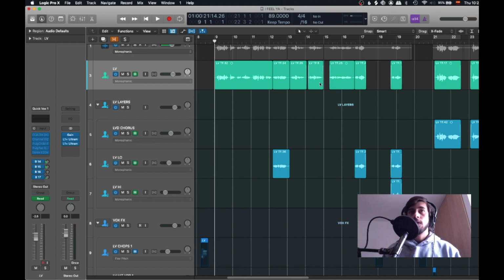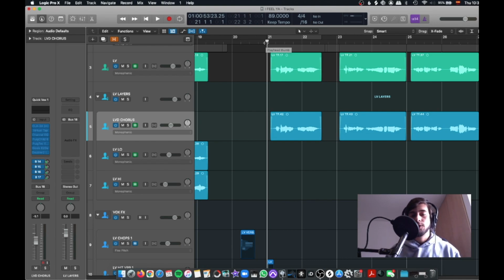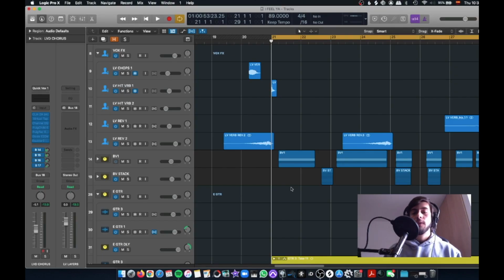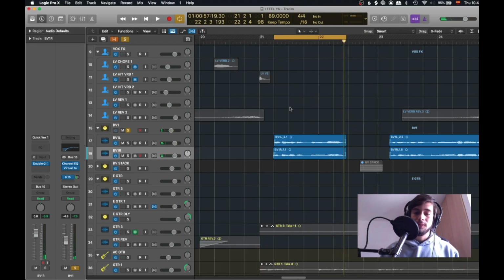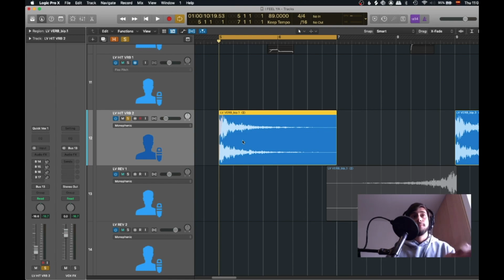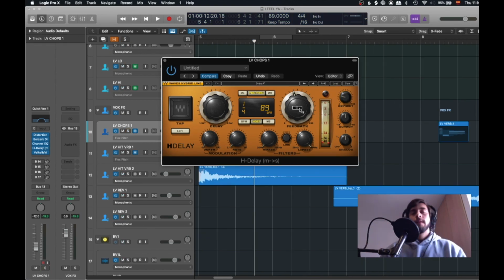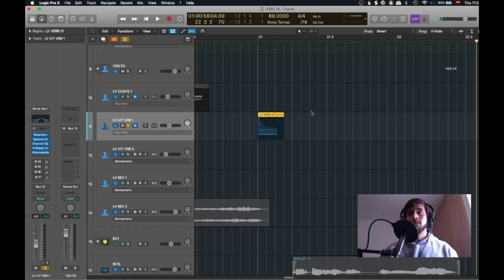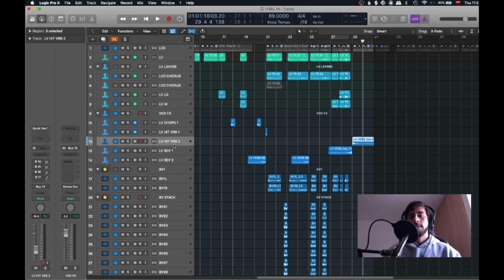How To Produce & Mix Modern RnB Vocals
Learn how to improve your R&B songs with these vocal production techniques! This tutorial covers areas like RnB Vocal Mixing, Vocal Effects like reverbs, delays, and more, and Vocal Arrangements.